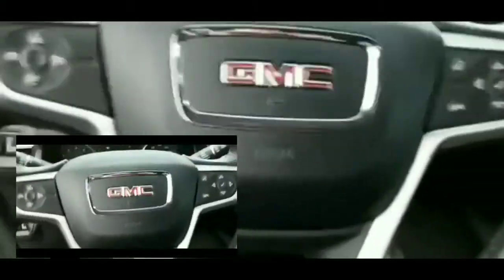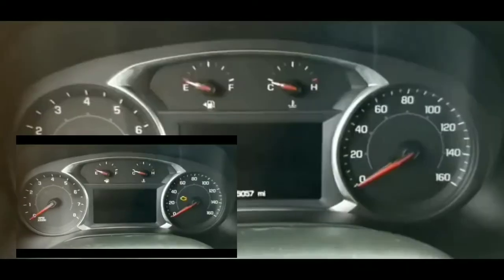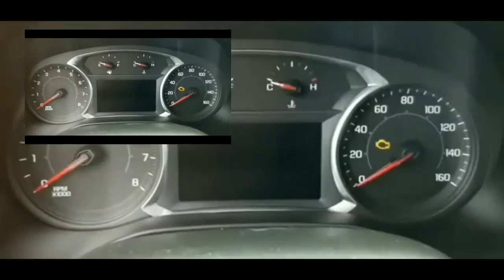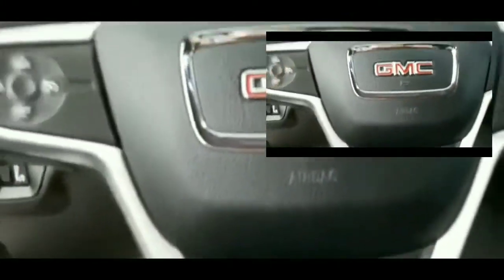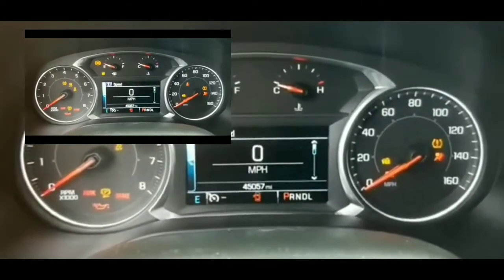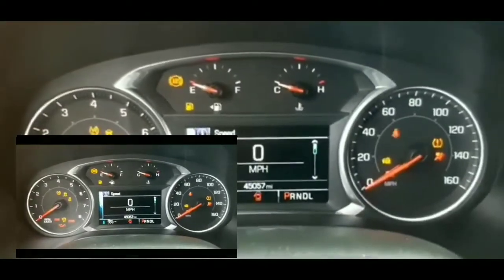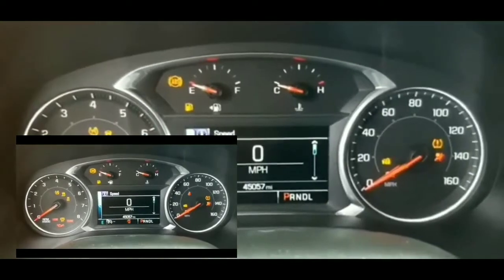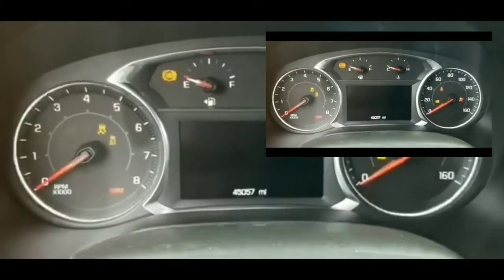No Start No Crank Problem - 2019 GMC ACADIA - Diagnosis - Solved